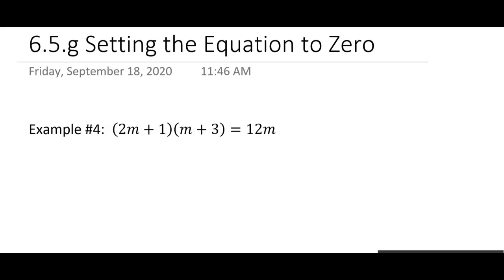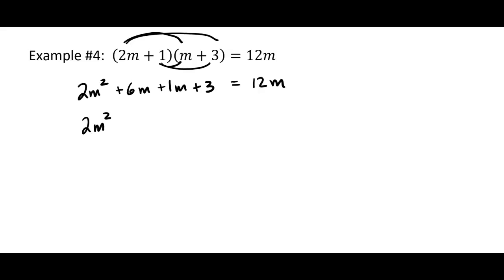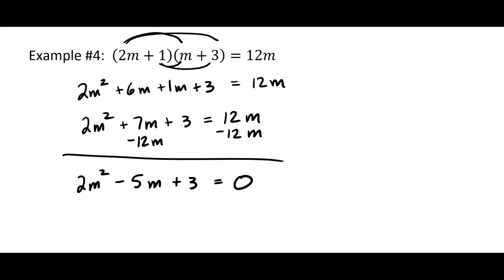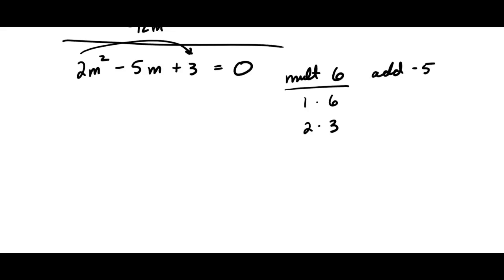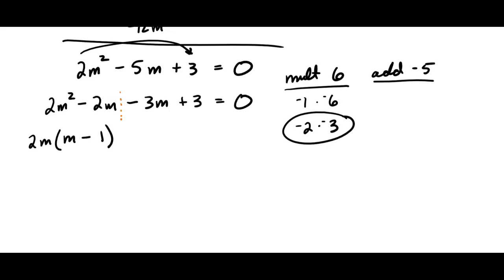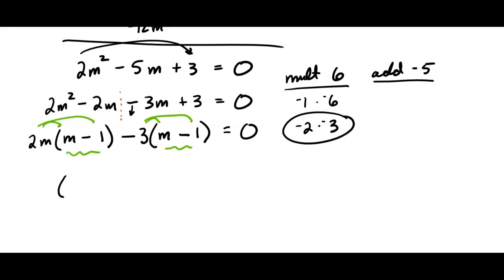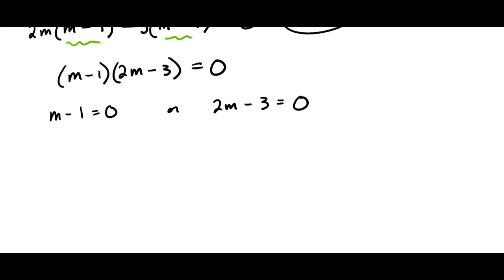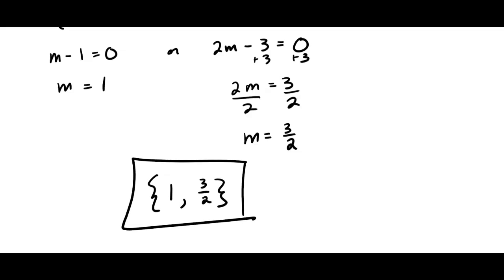6.5.g Setting the Equation to Zero